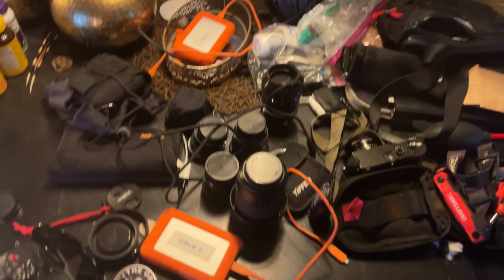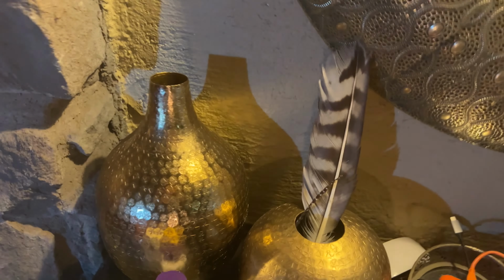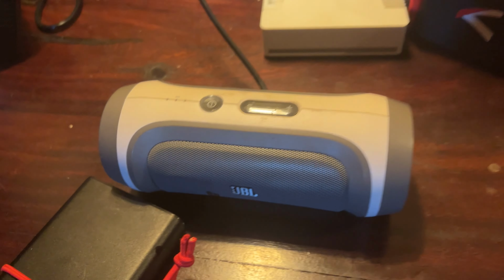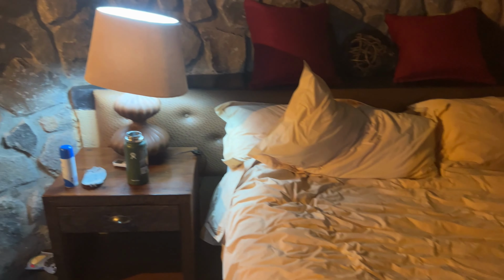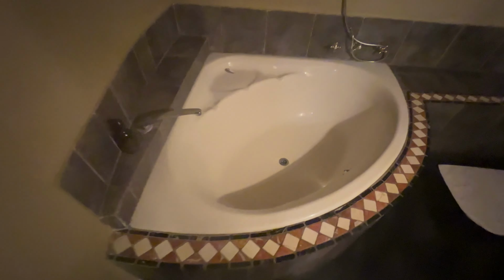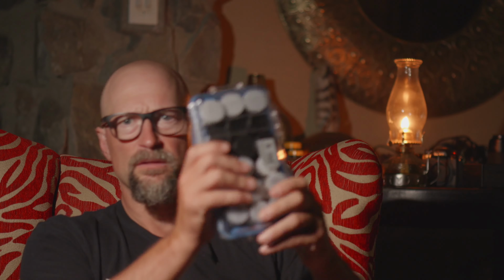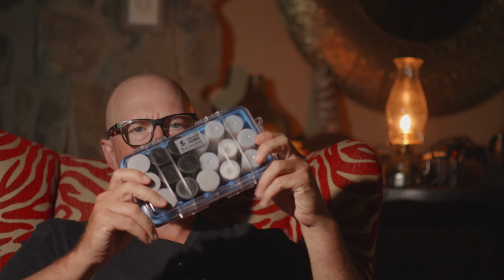Thoughts on the Leica Q3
There is a new Leica Q. Lets discuss this thing!